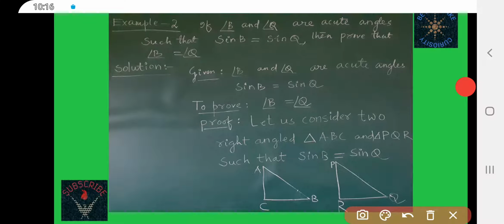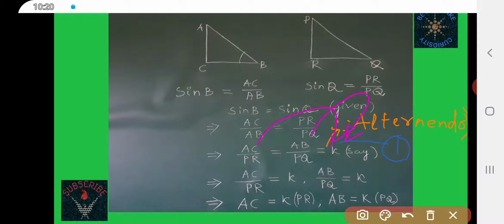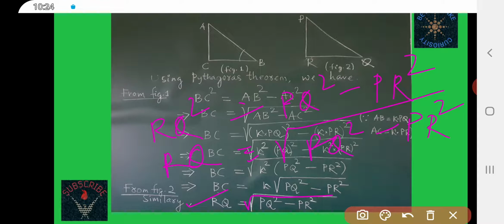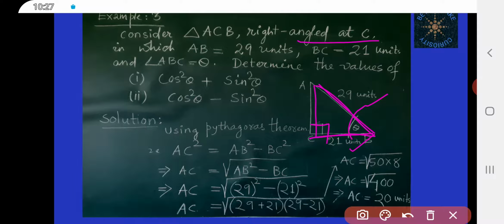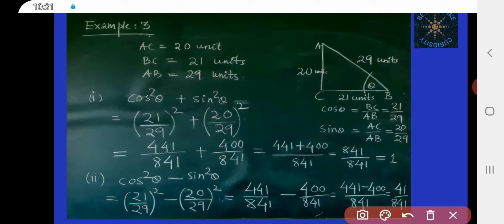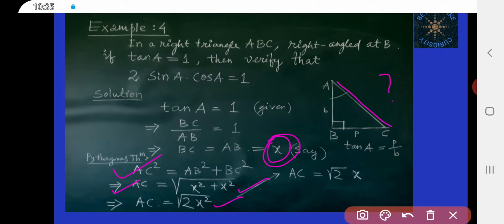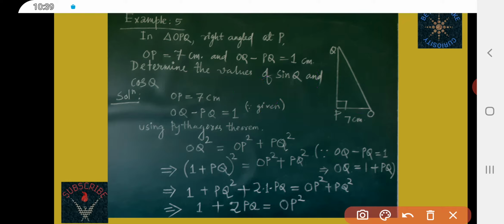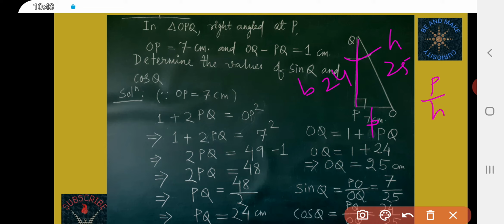Some problems Based on trigonometric ratios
Some examples, question and answer